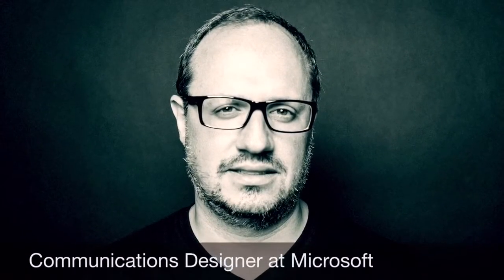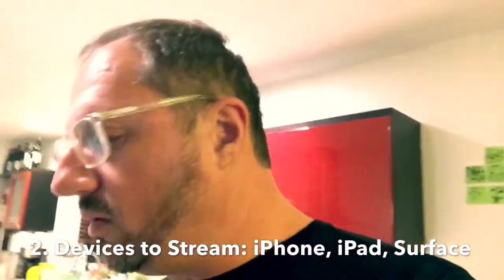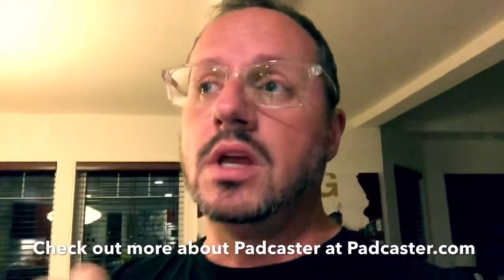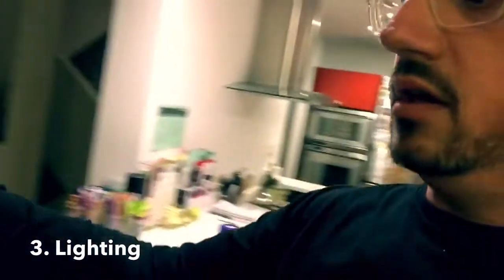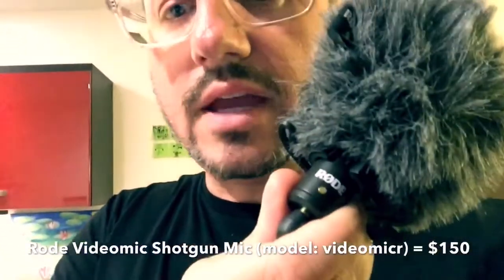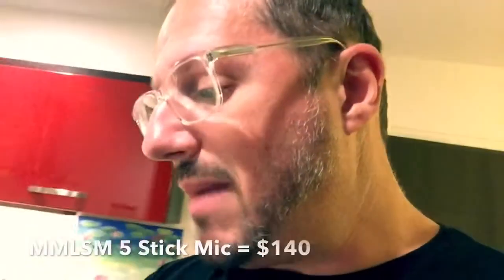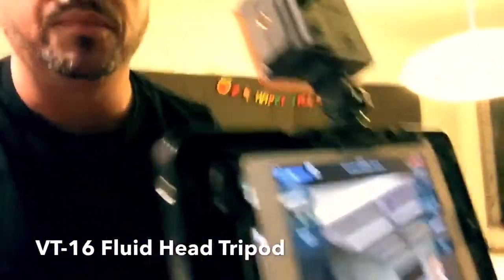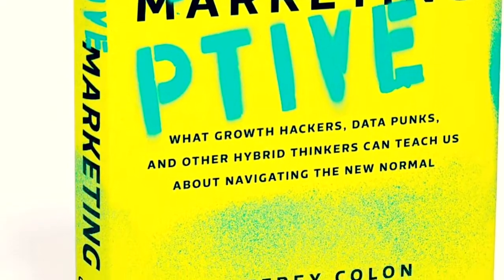The Disruptive Marketer: Bootstrapping a Live Video Streaming Setup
Live streaming video is all the rage but you can't continue to shoot on a wobbly phone with poor picture and dismal audio if you want to turn your brand into a live broadcast powerhouse.

Software and devices like the Padcaster are democratizing live video streaming.

Check out more of my disruptive marketing advice or buy my book Disruptive Marketing: What Growth Hackers, Data Punks, and Other Hybrid Thinkers Can Teach Us About Navigating the New Normal out now on Hardcover, Kindle and Audio